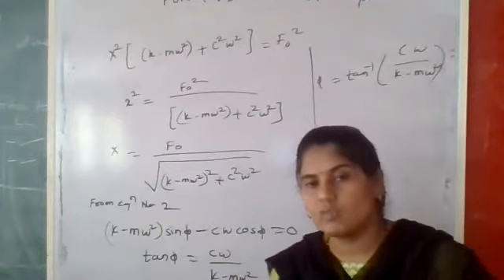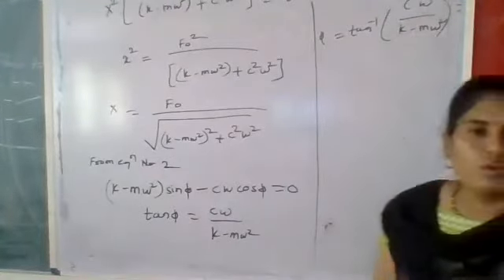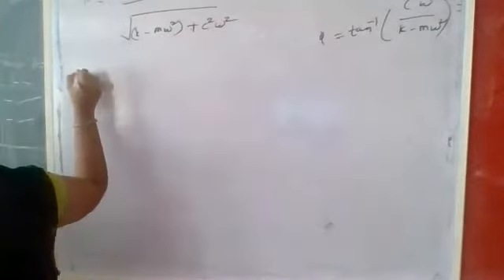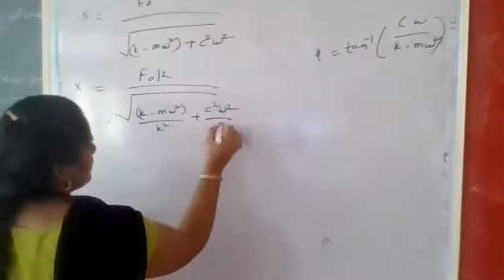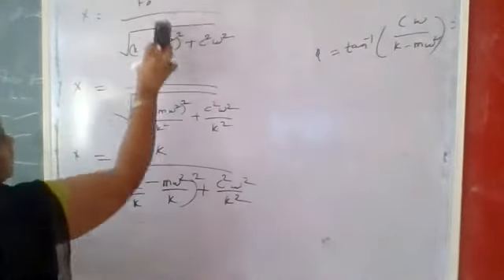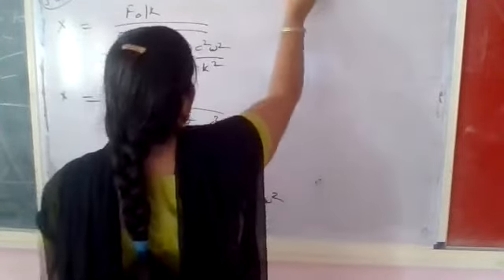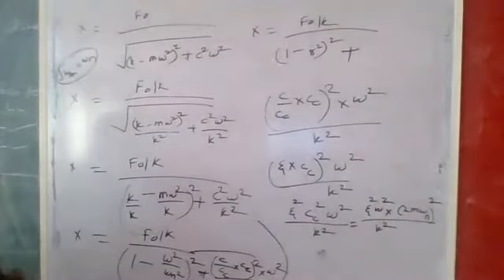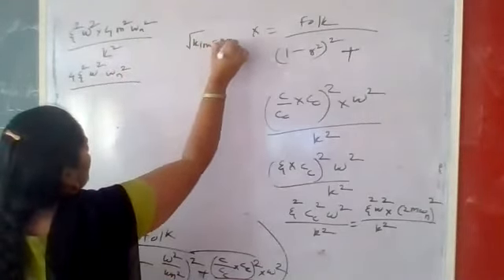Forced vibration of SDOF system Lecture No 4